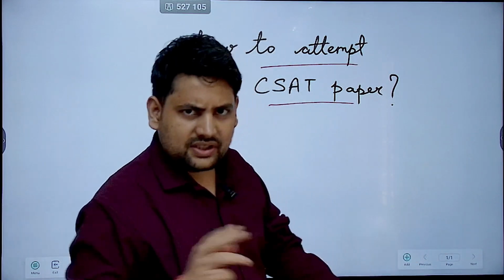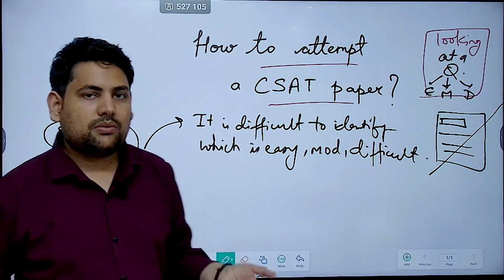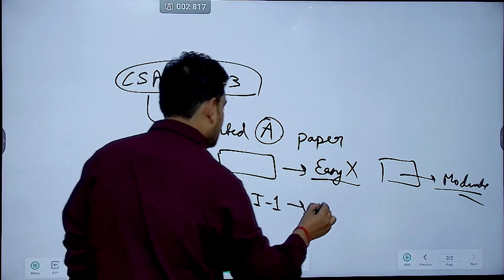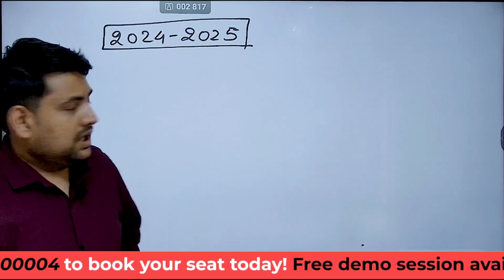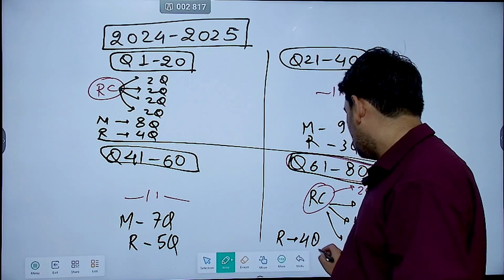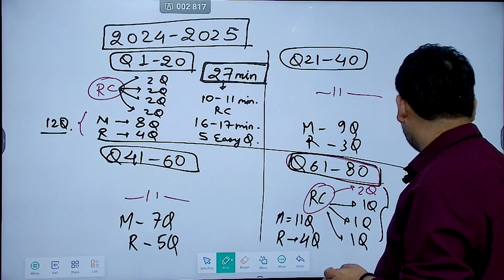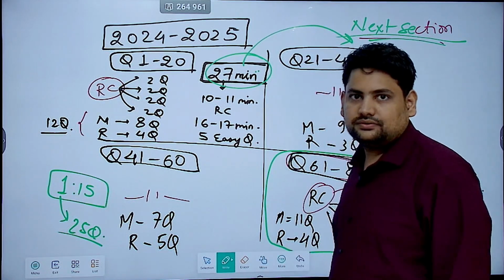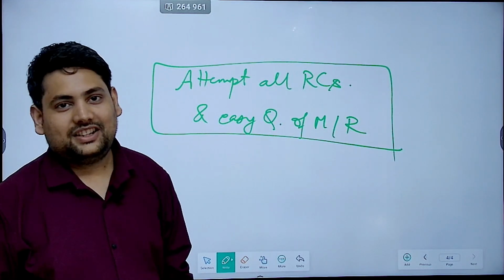How to Attempt CSAT Paper l UPSC Prelims 2026 Tips l IAS Exam Strategy l Legacy IAS Academy